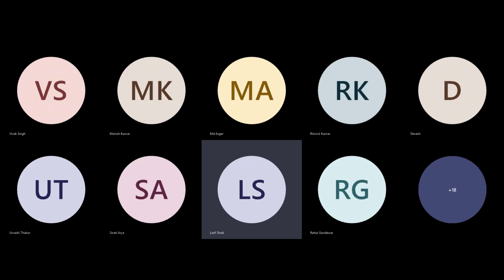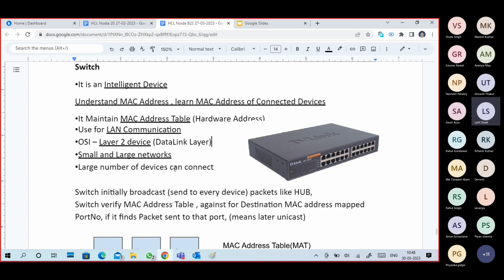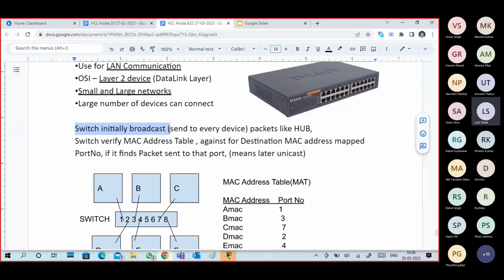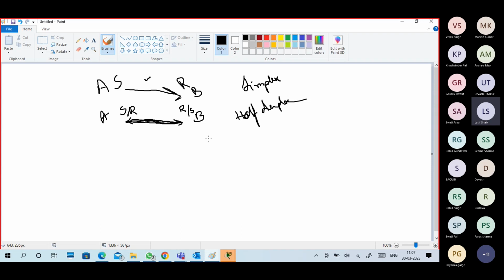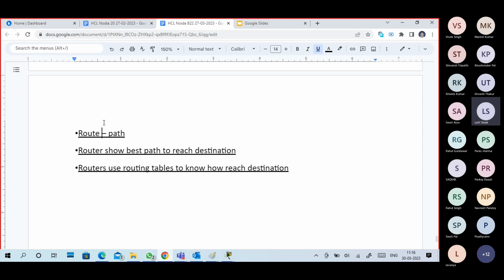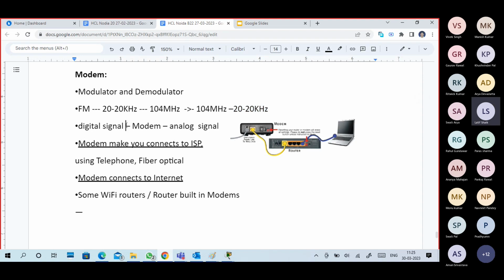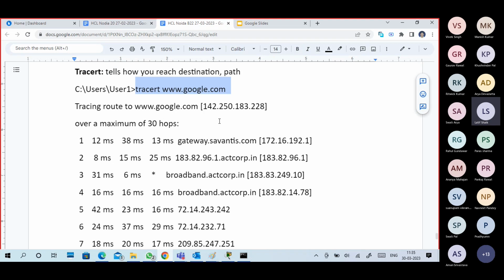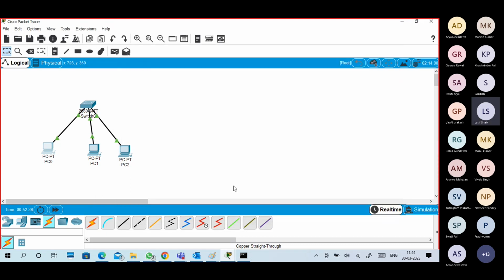(N22) Networking Basics part7 Networking Devices Switch, Router, Modem, Ping, Tracert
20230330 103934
Switch
Understand MAC Address , learn MAC Address of Connected Devices

Switch initially broadcast (send to every device) packets like HUB,
Switch verify MAC Address Table , against for Destination MAC address mapped PortNo, if it finds Packet sent to that port, (means later unicast)

Single Broadcast domain and Multi Collision domain
Switch uses CSMA/CD
*Wifi (Wireless AP)- CSMA/CA

Router
•Internetworking Device
•Connect two or more different networks

•Route – path
•Dynamic Routing Protocols:IGP –RIPv2, EIGRP, OSPF, EGP –BGP, IS-IS

•digital signal – Modem – analog  signal
•Modem make you connects to ISP,
using Telephone, Fiber optical
•Modem connects to Internet
•Some WiFi routers / Router built in Modems
Approximate round trip times in milli-seconds:
over a maximum of 30 hops:
  1    12 ms    38 ms    13 ms  gateway.savantis.com [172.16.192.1]
  2     8 ms    15 ms    25 ms  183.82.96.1.actcorp.in [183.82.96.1]
  3    31 ms     6 ms     *     broadband.actcorp.in [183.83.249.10]
  4    16 ms    16 ms    16 ms  broadband.actcorp.in [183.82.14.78]
  5    42 ms    23 ms    16 ms  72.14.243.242
  6    24 ms    37 ms    29 ms  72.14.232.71
  7    18 ms    20 ms    17 ms  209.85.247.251
  8    23 ms    17 ms    18 ms  maa05s23-in-f4.1e100.net [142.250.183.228]
Trace complete.

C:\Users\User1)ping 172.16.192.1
Pinging 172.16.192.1 with 32 bytes of data:
Reply from 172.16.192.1: bytes=32 time=9ms TTL=64
Reply from 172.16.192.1: bytes=32 time=3ms TTL=64
Reply from 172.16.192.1: bytes=32 time=6ms TTL=64
Reply from 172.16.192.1: bytes=32 time=14ms TTL=64
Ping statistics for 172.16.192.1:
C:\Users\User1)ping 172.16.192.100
Pinging 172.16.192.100 with 32 bytes of data:
Reply from 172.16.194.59: Destination host unreachable.

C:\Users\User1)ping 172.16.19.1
Pinging 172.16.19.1 with 32 bytes of data: